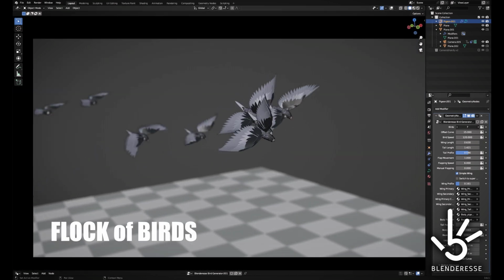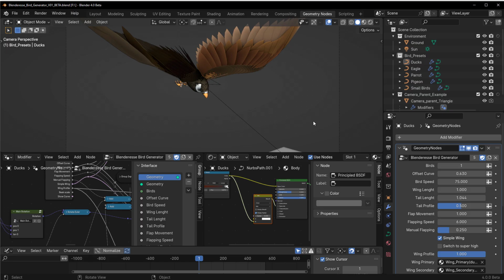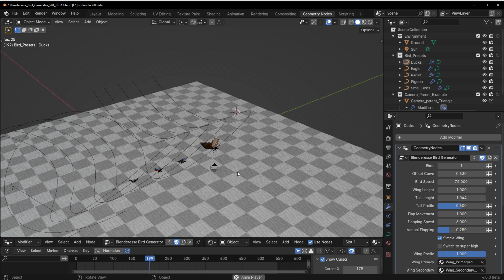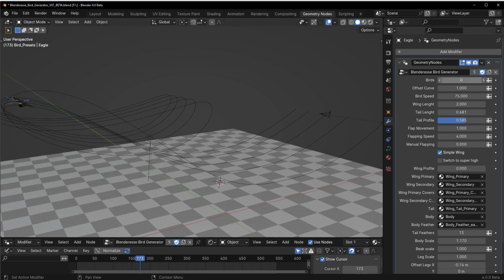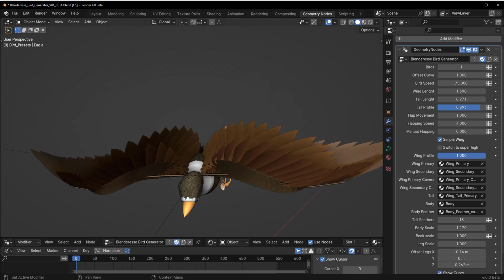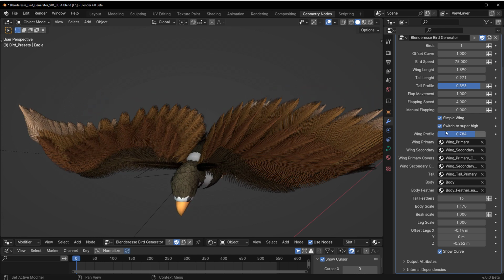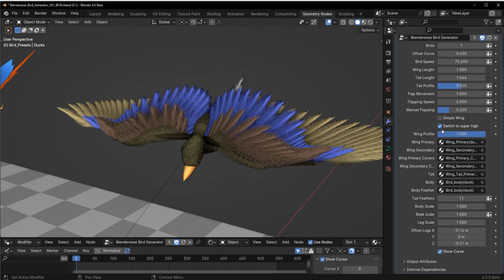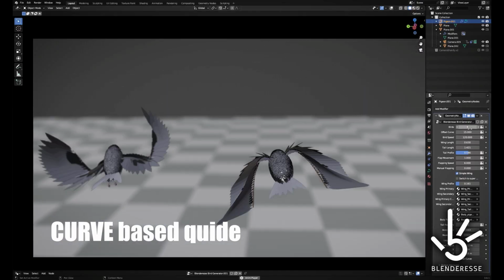Blender Bird Gen Now Available For Free!